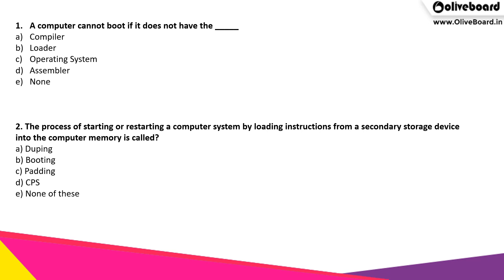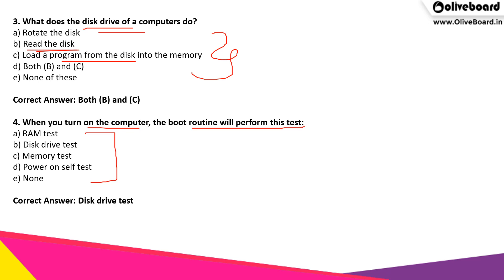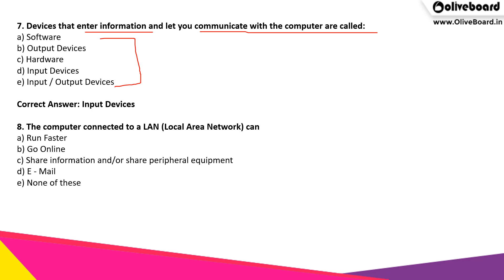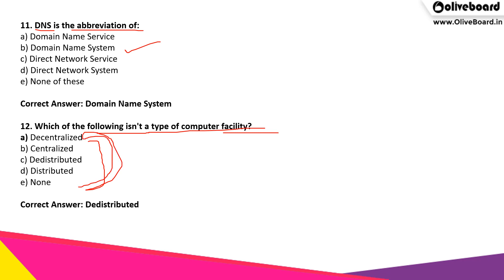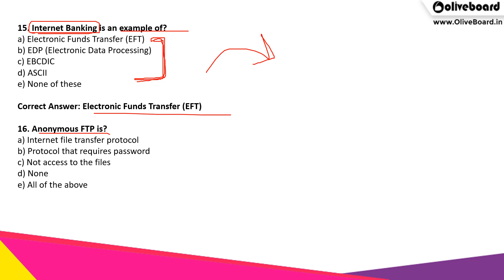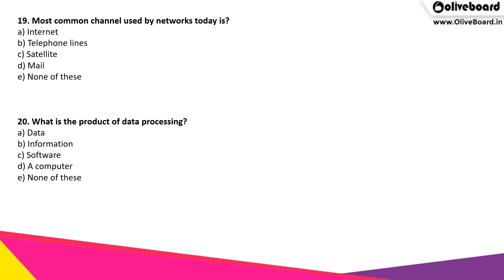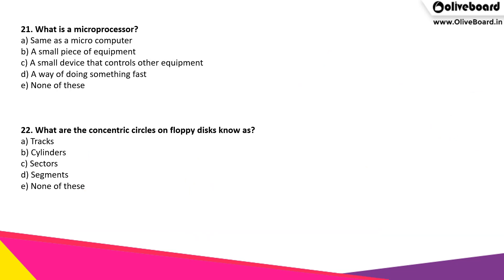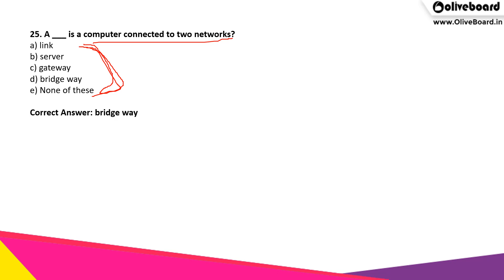Computer Knowledge | 50 Important Questions | RRB | NABARD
Take A FREE All India Mock Test For IBPS RRB Mains 2018

Take A FREE All India Mock Test For NABARD Development Assistant Exam 2018

Computer Awareness forms a section in various Banking & Government exams. To aid your preparation, we bring you this video series with 50 most important Computer knowledge questions.